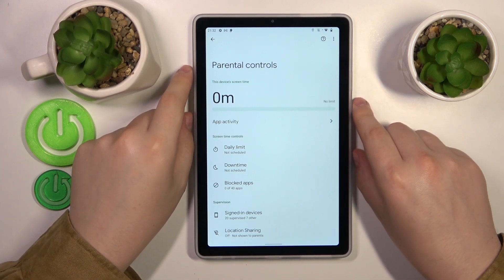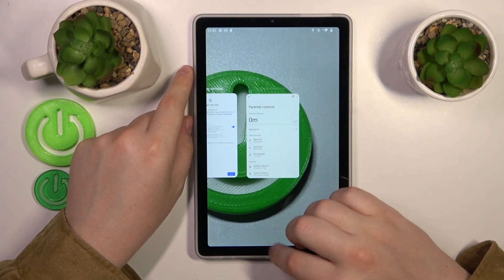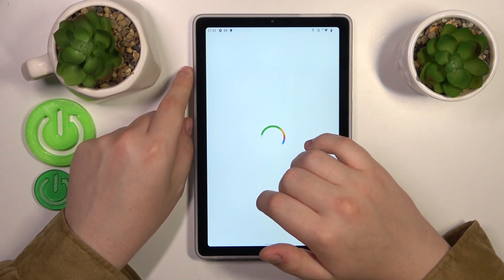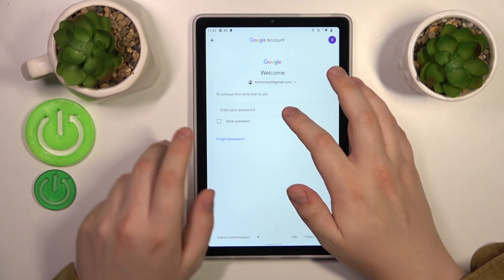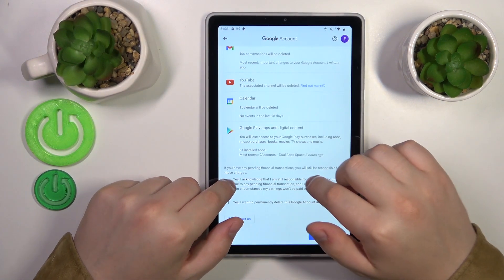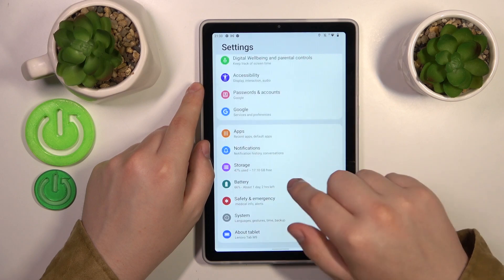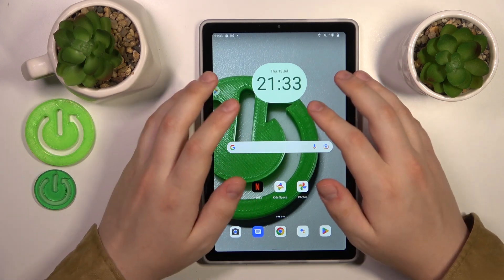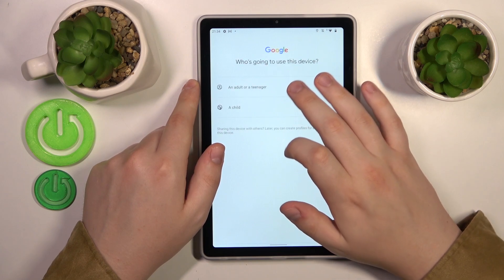Bypass Parental Control - Remove Parental Controls on LENOVO Tab M9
How to bypass parental controls on the LENOVO Tab M9 tablet? We understand that sometimes you might need access to certain apps or content that's restricted by parental controls. So we'll guide you through the process of removing those restrictions step by step - check our video above and learn the instruction to do it successfully on your tablet.

How to get rid of parental control in LENOVO Tab M9? How to bypass parental controls in LENOVO Tab M9? How to remove parental controls in LENOVO Tab M9?